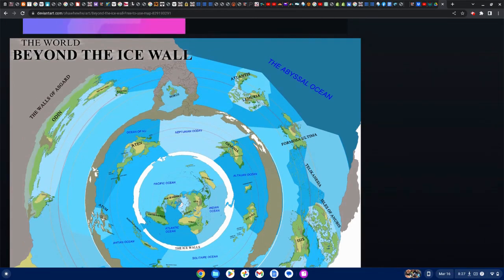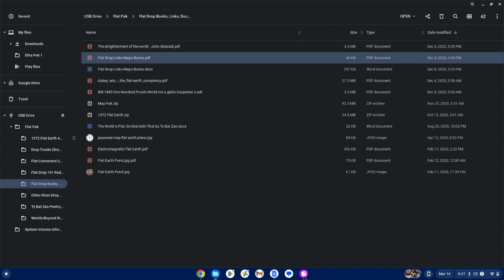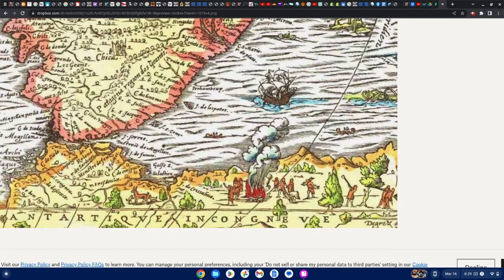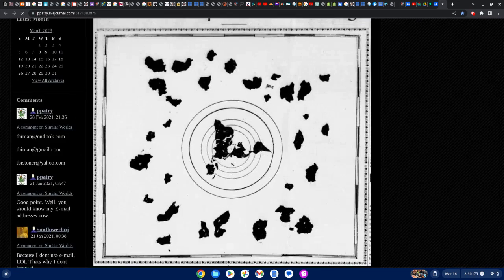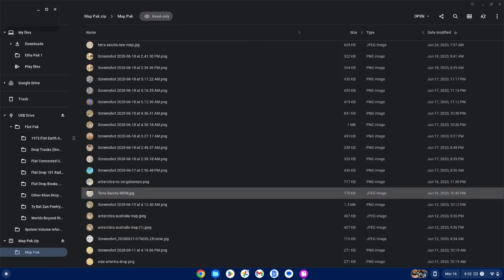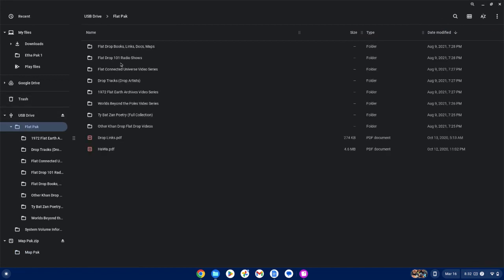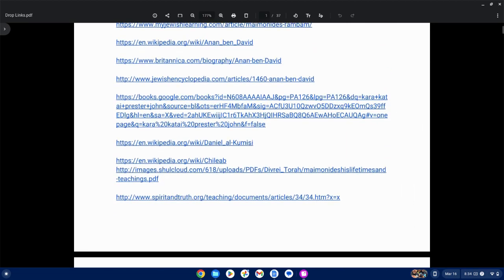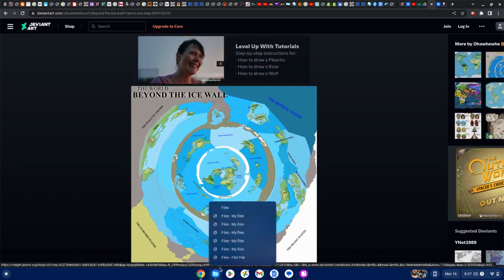Do You Like Maps? Let's Get Mappy | MHOE Black Sky Hoodie + Etha Band Flat Pak $45 (FREE SHIPPING)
M.H.O.E Black Sky Hoodie + Etha Band Flat Pak for $45 (FREE SHIPPING)
Cashapp only!! $432TheDropRadio

ThaWaDa for supporting Drop Nation!!  Halal HaWah